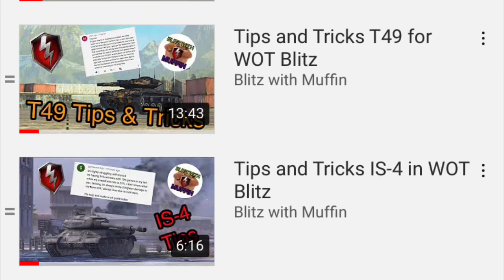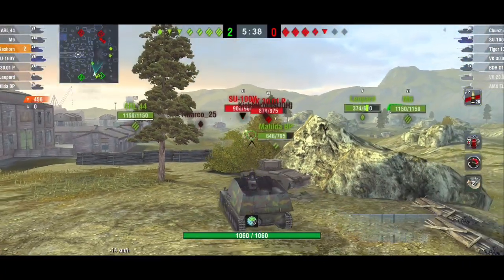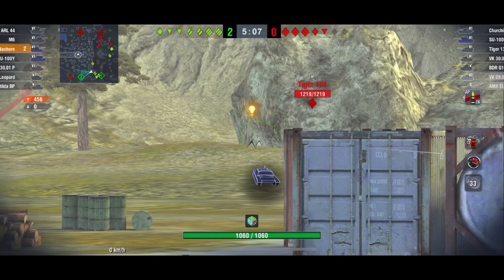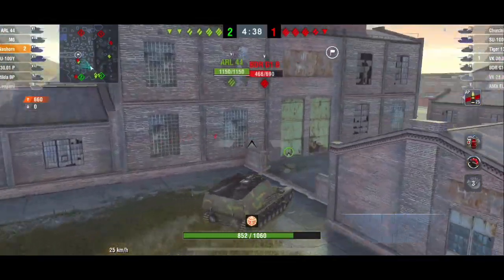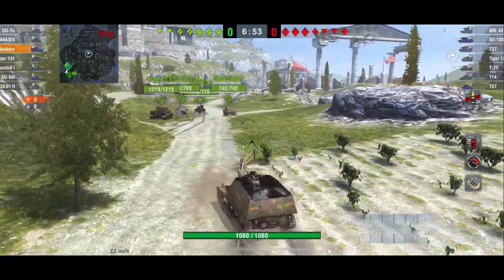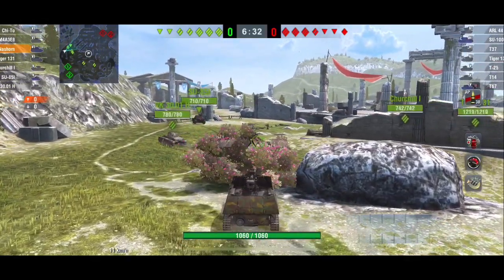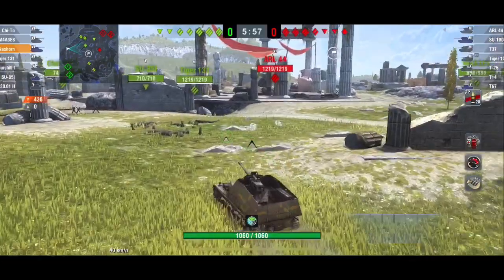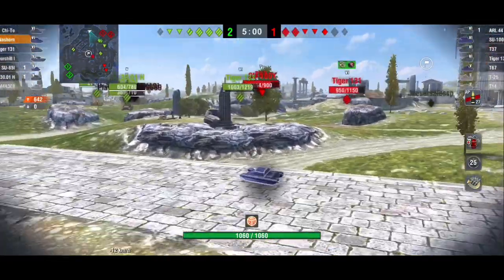Tips and Tricks Nashorn WOT Blitz